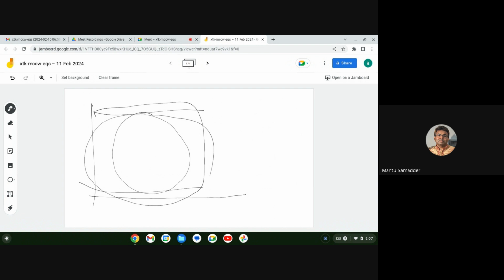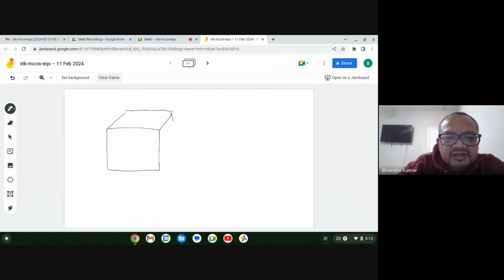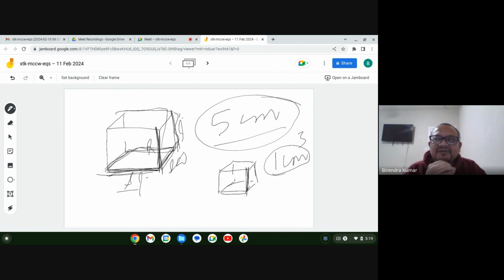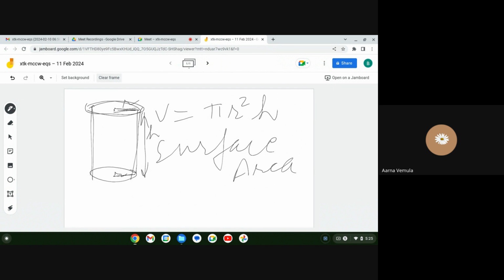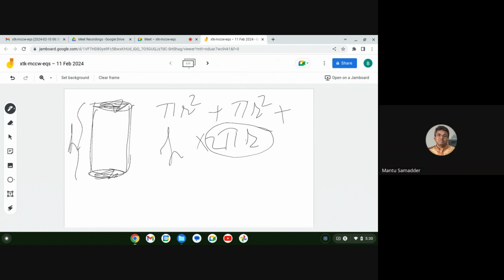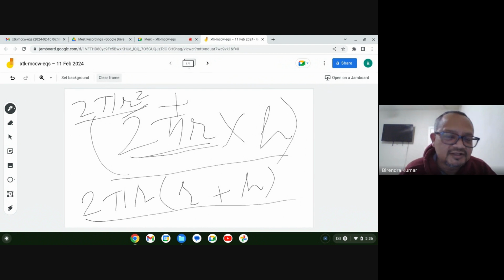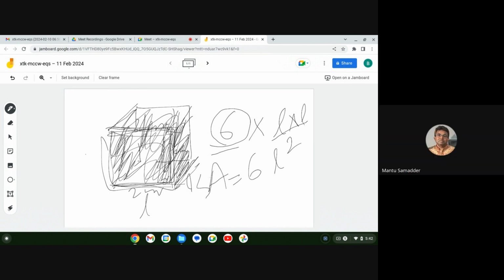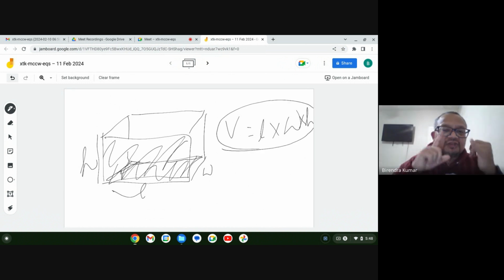Math - Level2 - Volume and Surface Area of Right Cylinder, Cuboid and Cube